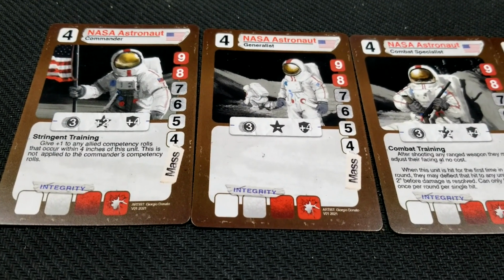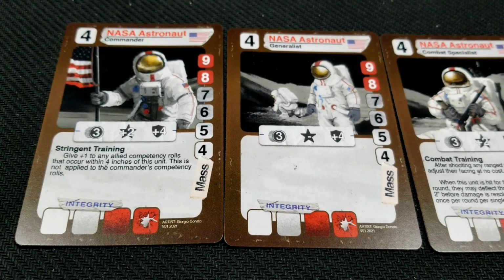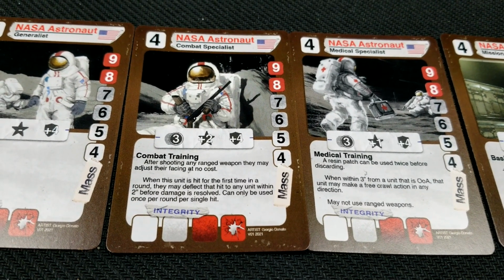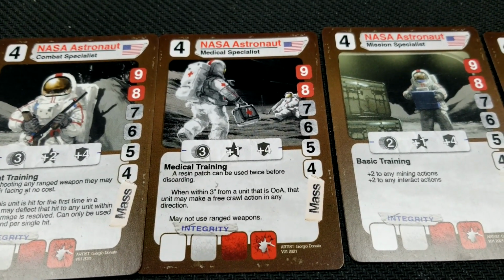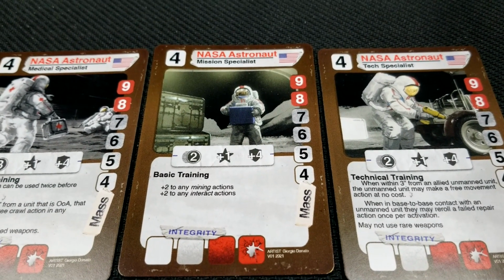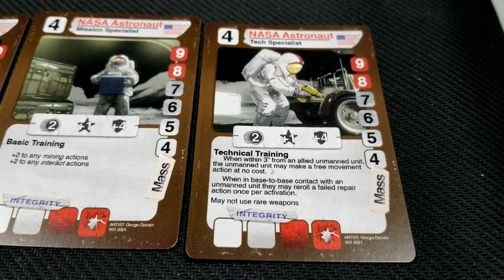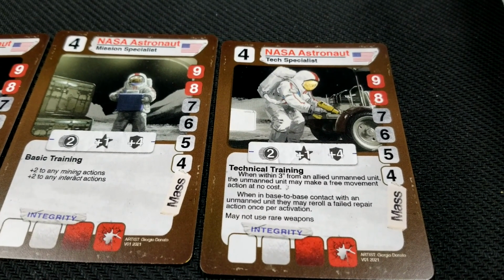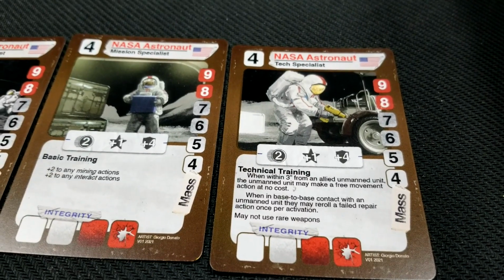Lunar - NASA Faction Review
We take a look at NASA for Lunar from Black Site Studios!